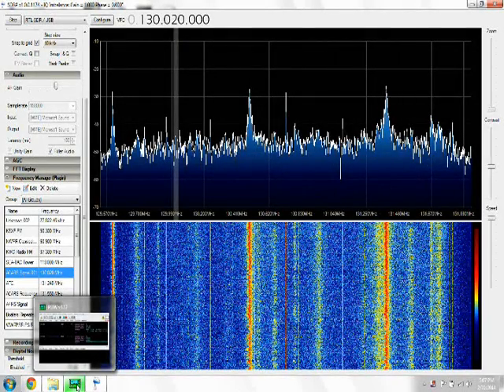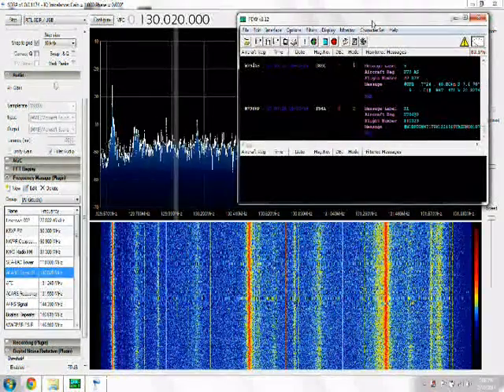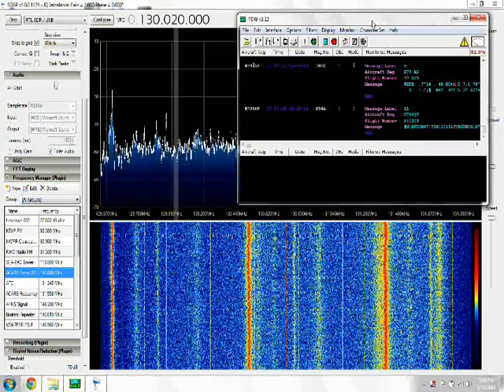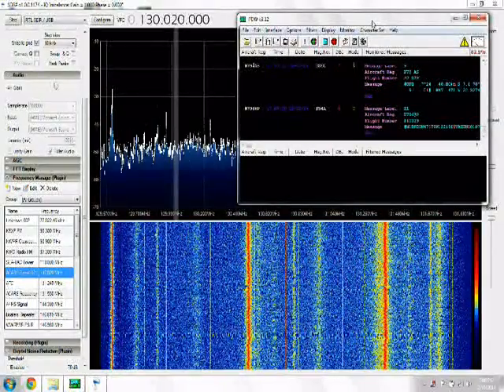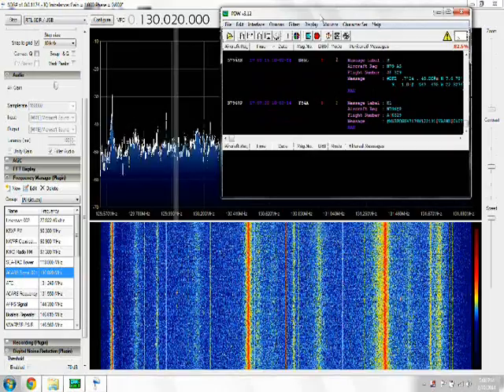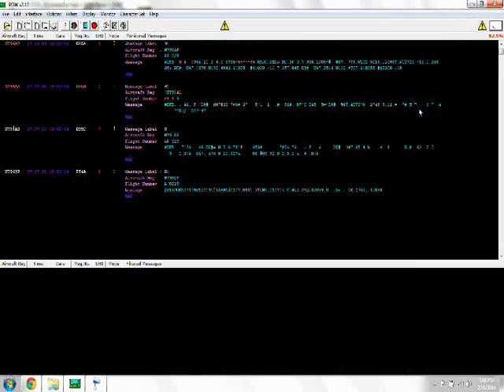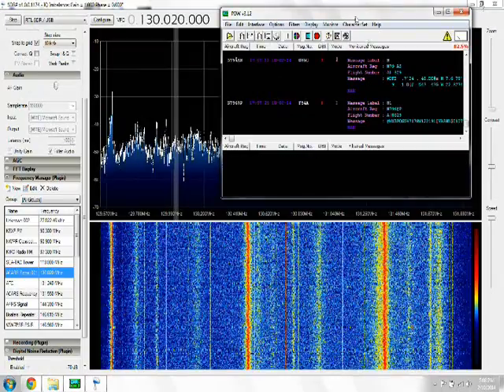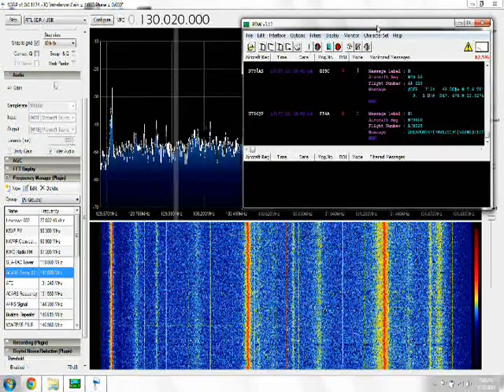Strange Beacons - Recording ACARS Signal with PDW Decoder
After struggling for a few days with setting up my computer to decode ACARS signals with the PDW Decoder, I finally figured it out!  Problem was with the Windows 7 sound card and the inability to route sound from the sound card into a separate program.  The solution was to download and install VB-Cable (see link below to download it for your system).

Many thanks to Eric William for his great tutorials, as that went a long way toward helping me get up and running.